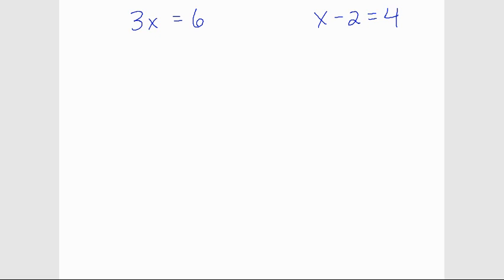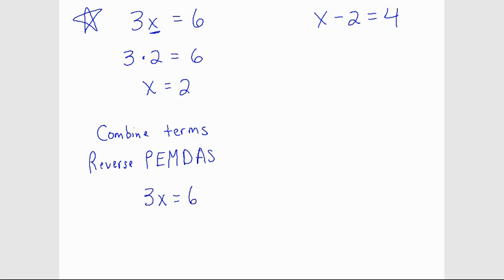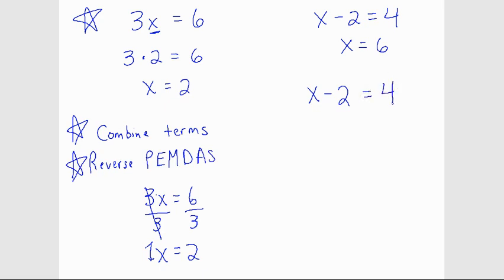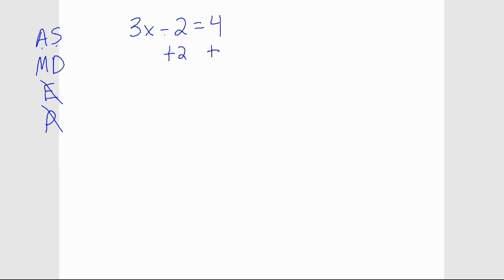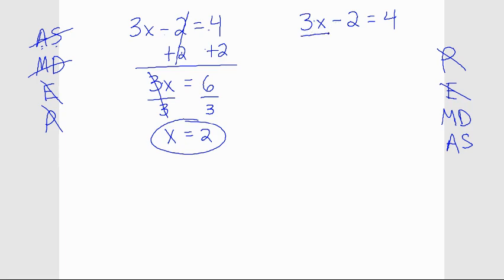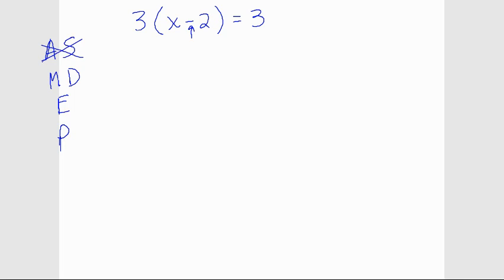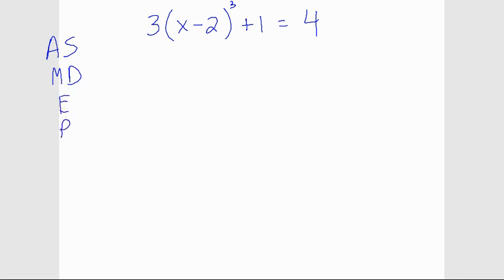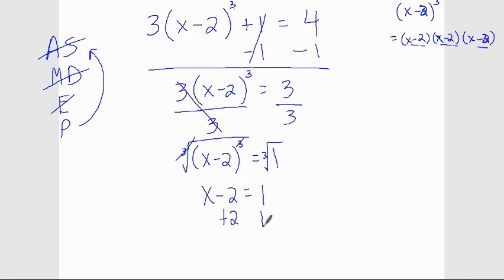How to Solve Simple Equations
This video simplifies the process of solving simple algebraic equations to get you started on bettering your algebra skills.